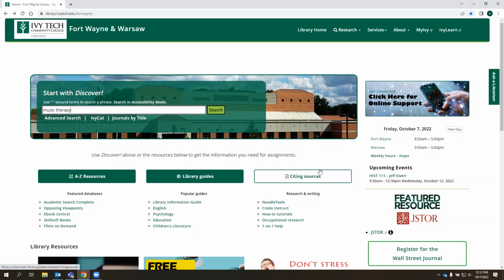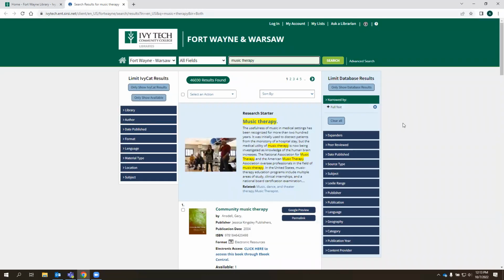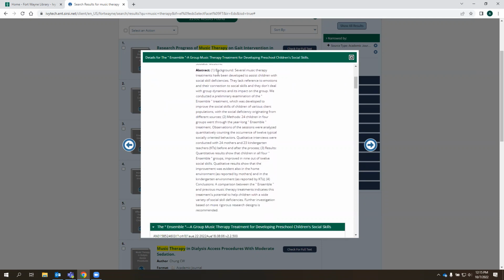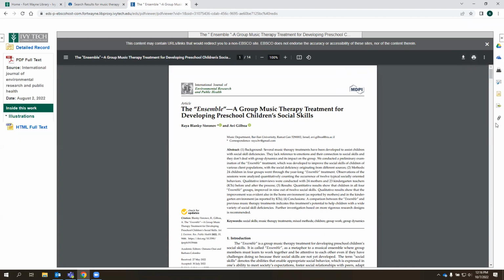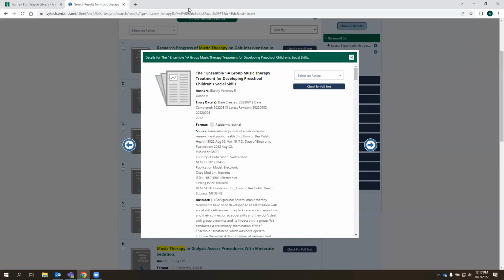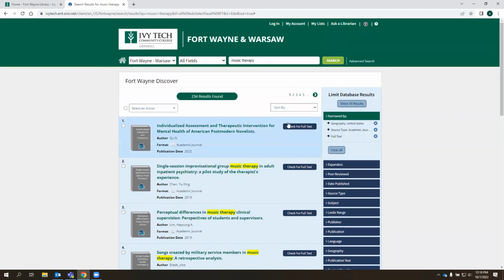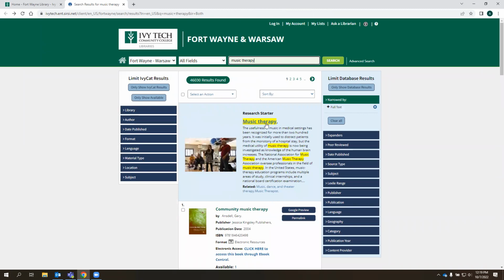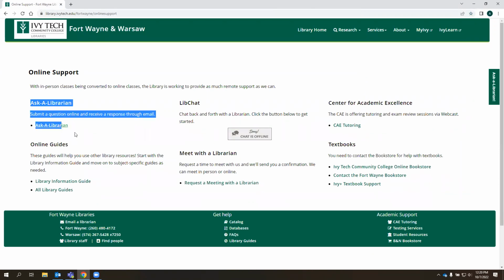How to use Discover Search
Find academic articles, books, and more with Ivy Tech Library's Discover Search.
From Ivy Tech Community College Libraries